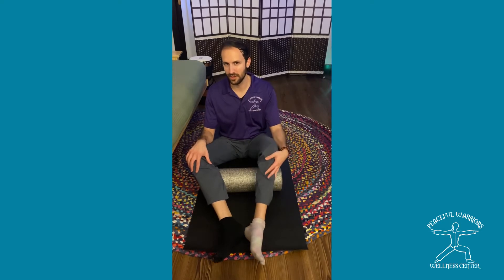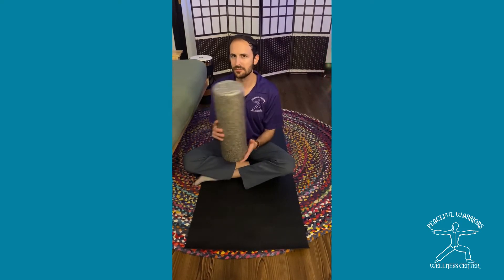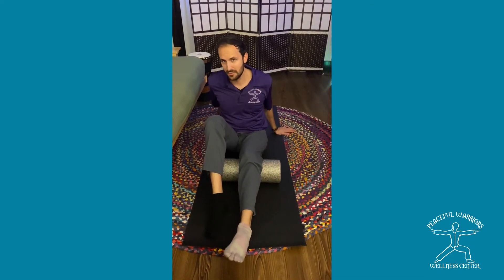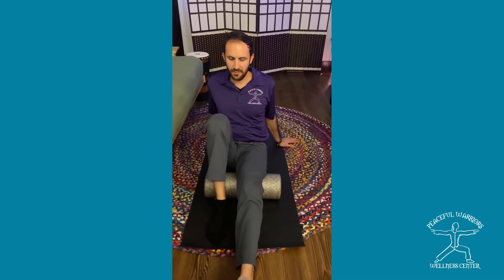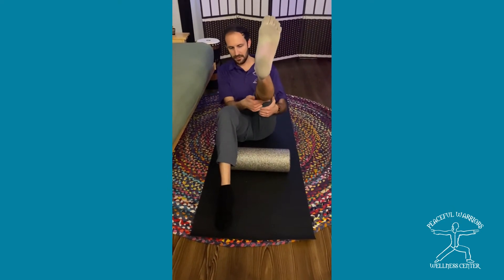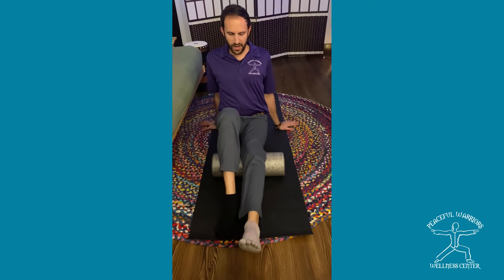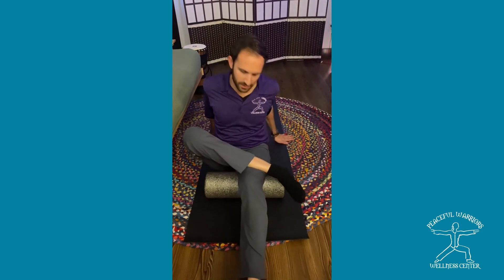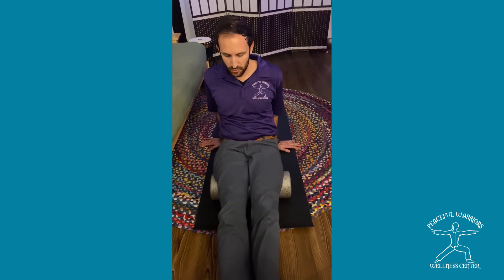Wellness Wednesday's w/Steven, LMT!(MA92679): Hamstring Stretch Pt. 2 W/ Foamroller!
Welcome to Wellness Wednesdays! Steven, LMT (MA 96279) will be showing you a great stretch for your Hamstrings!